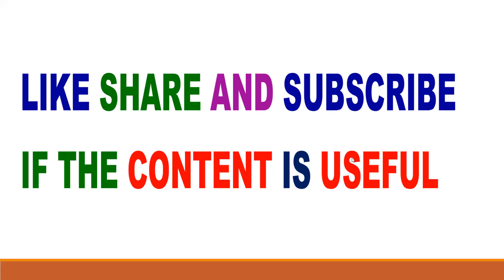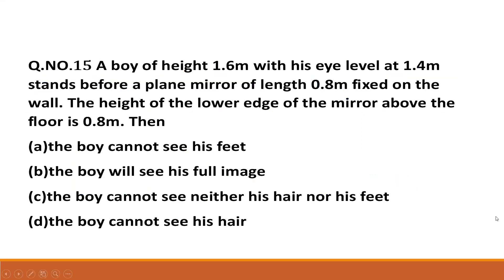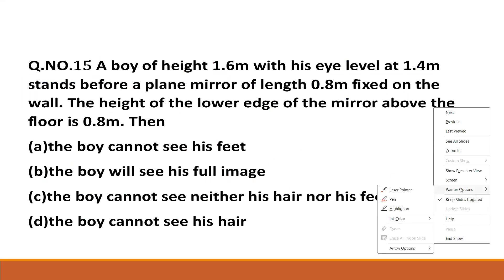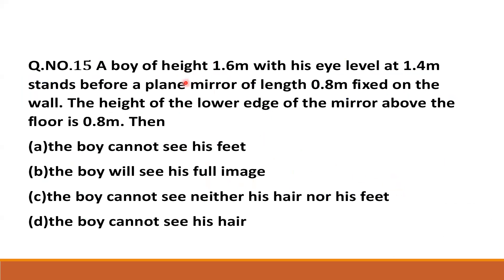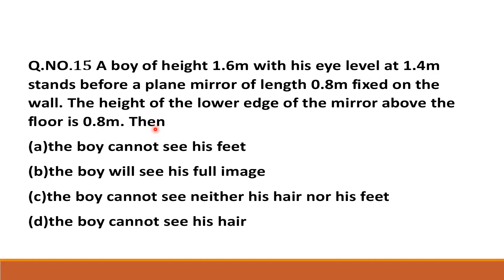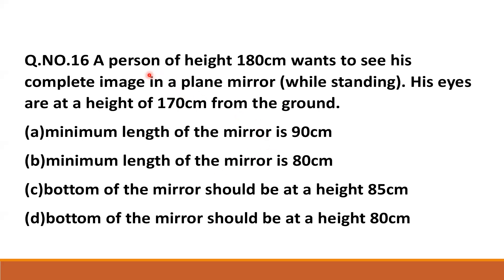RAY OPTICS 5: PROBLEMS BASED ON PLANE MIRRORS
IIT JEE MAINS ADVANCED AND OLYMPIAD: PROBLEMS BASED ON PLANE MIRRORS